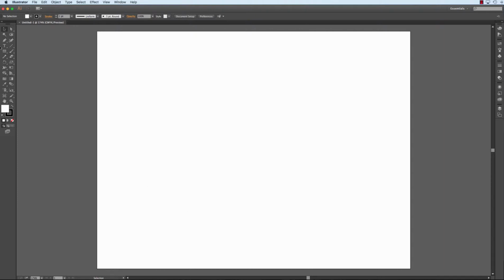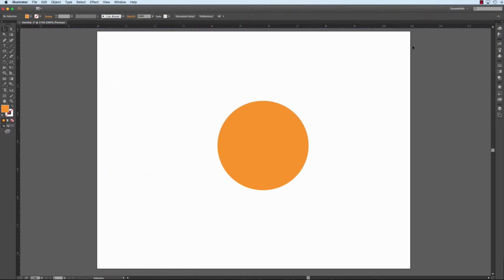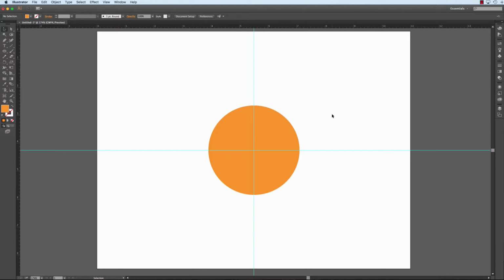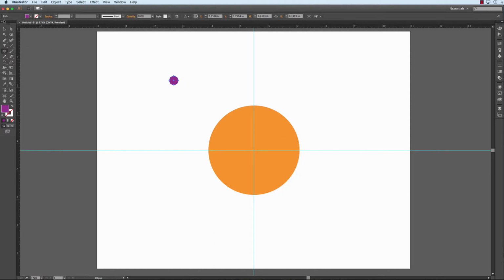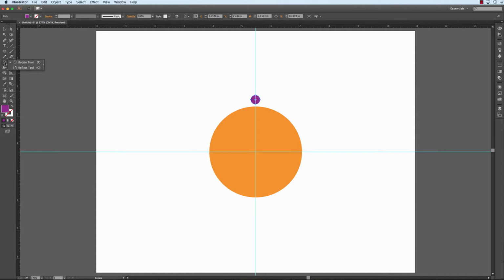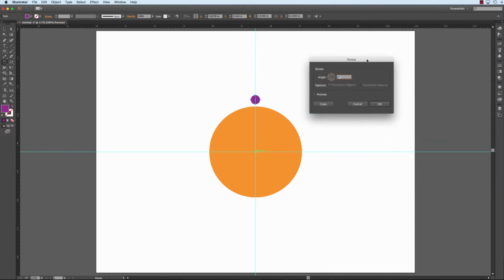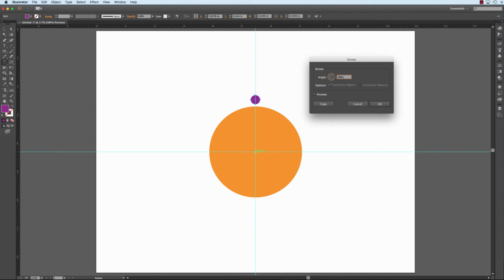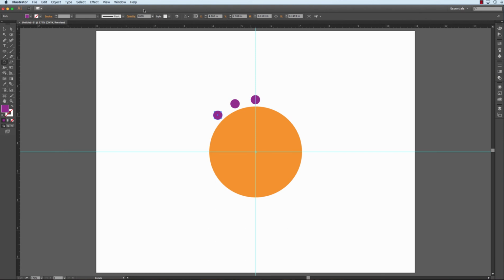Rotate Shape Around Center Point